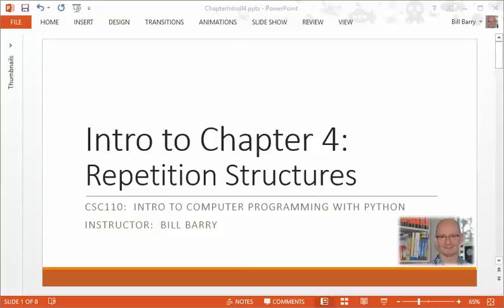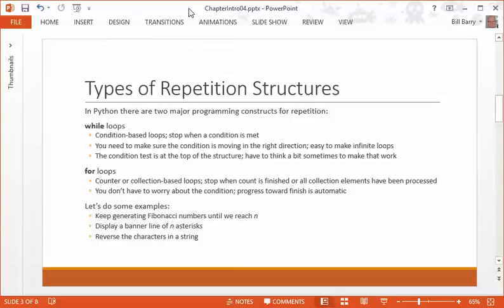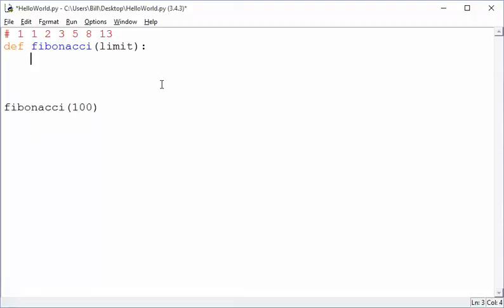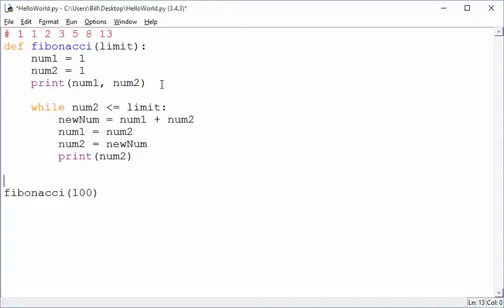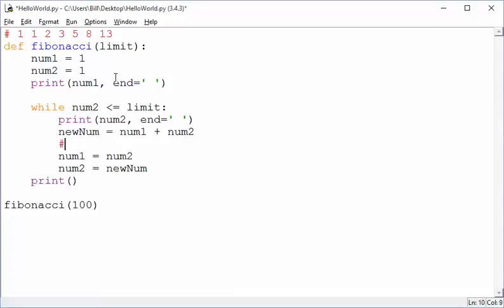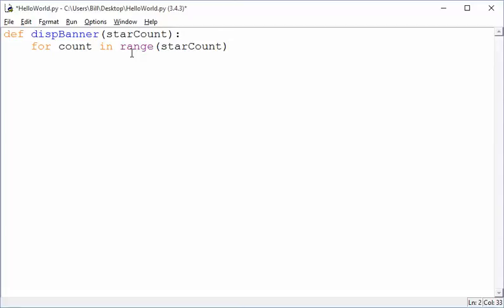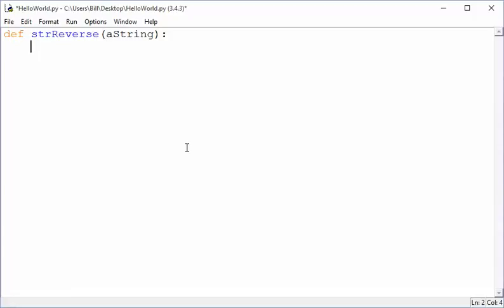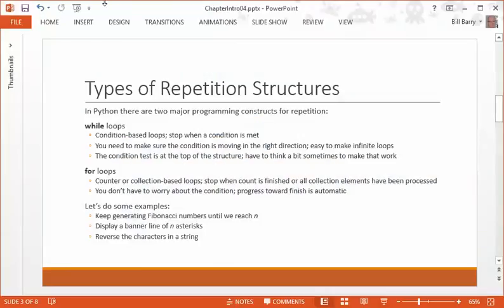Python-4a - Repetition Structures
Video topics include:  types of repetition structures, running totals, sentinels, input validation loops, and nested loops